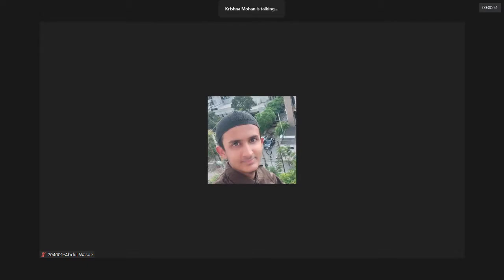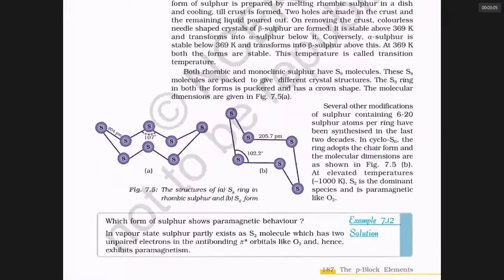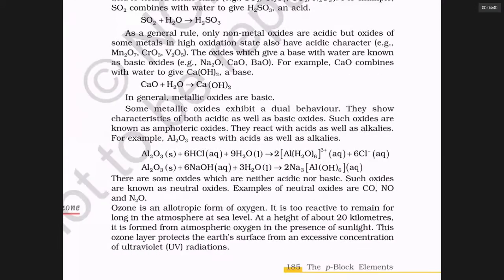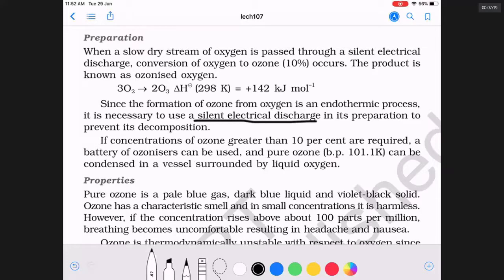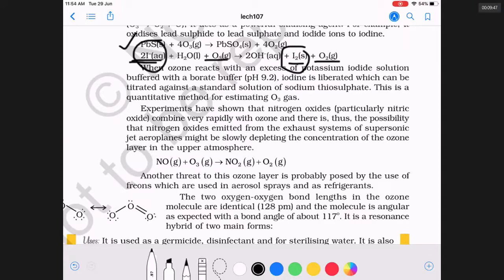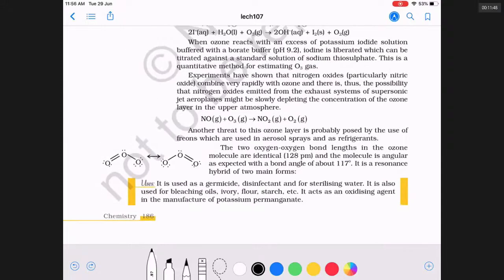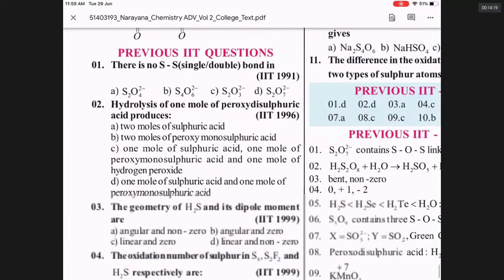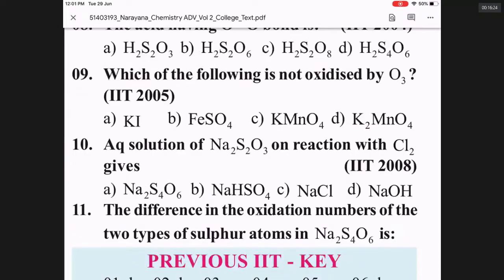Org Chem Extra Class 29 June 2021 Tue 11 44 AM